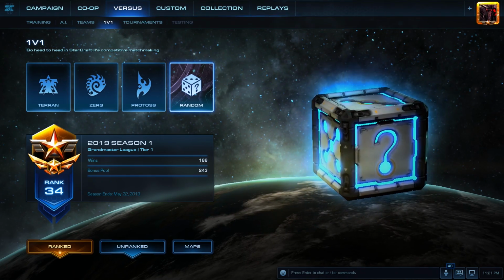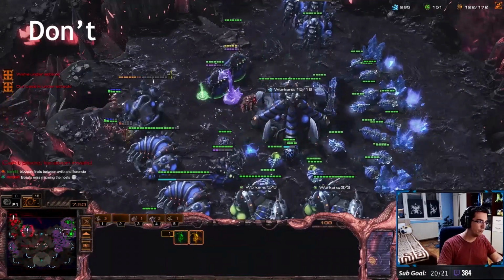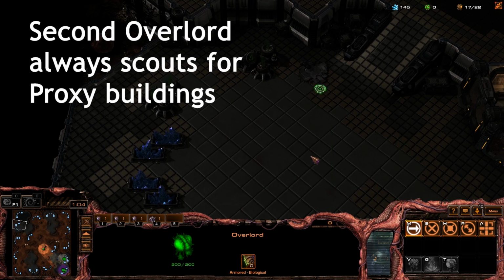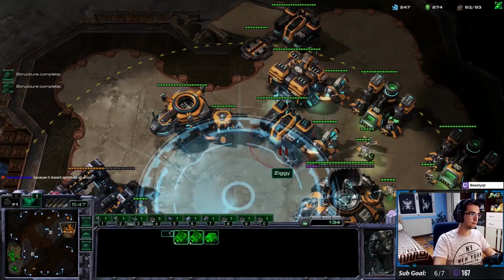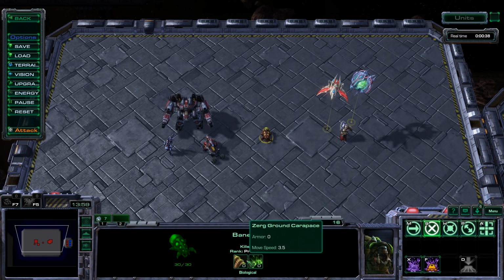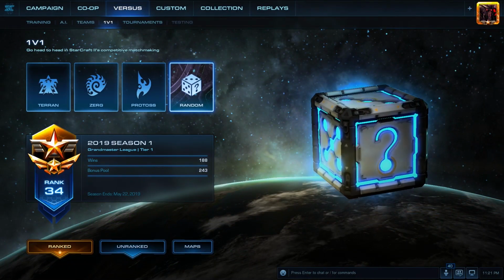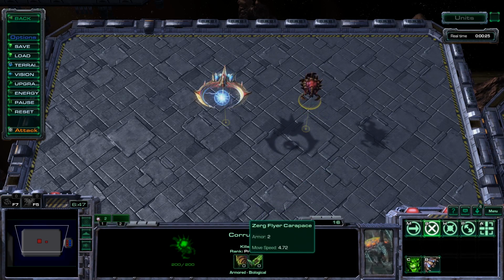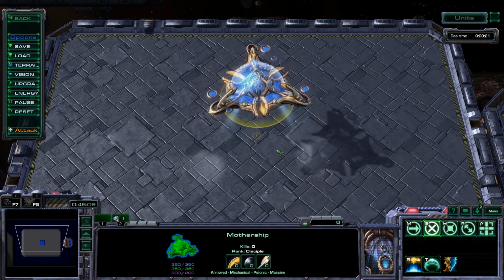StarCraft 2: Build Orders, Minimap & Scouting - Gold to Grandmaster Guide - PART 3/7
Finally the Gold to Grandmaster edition is out!

Feel free to let me know if you have any suggestions for future videos. I hope you guys enjoy this one!

Check out my stream on Twitch if you enjoy my YouTube content.
I stream between 5-7 days a week. Stream start time is at 7 PM CET. Link to my stream is down below.

for a very active StarCraft 2, RTS and strategy games community. Come hang out and talk to other StarCraft/RTS/strategy fans, find practice partners of all races, all skill levels are welcome!

StarCraft II is a sci-fi real-time strategy game featuring challenging single-player missions and fast-paced multiplayer matches. The StarCraft II experience places emphasis on three playable races locked in a cinematic intra-galactic warfare through an epic story Campaign, best-in-class multiplayer Versus competition, and collaborative Co-op Missions. With three races, four modes, and infinite ways to play, StarCraft II is the ultimate real-time strategy experience. Do you have what it takes to become the galaxy's greatest commander?